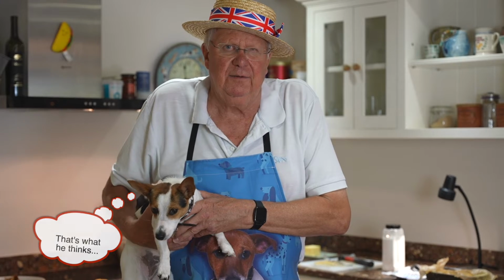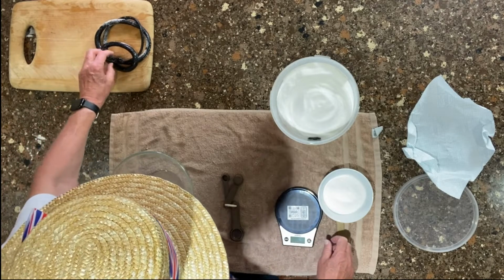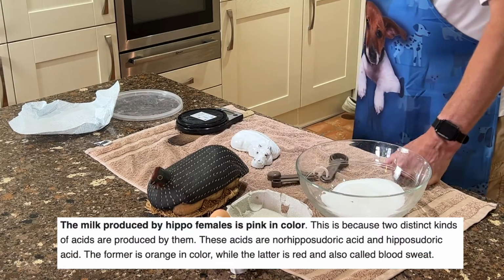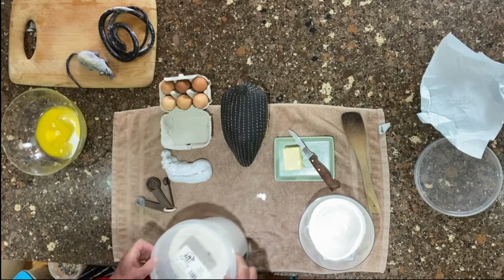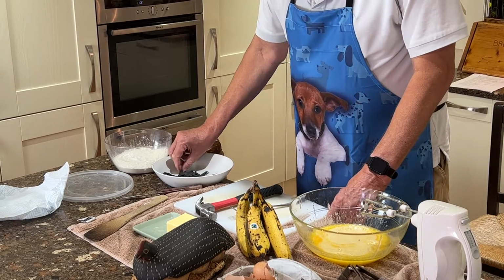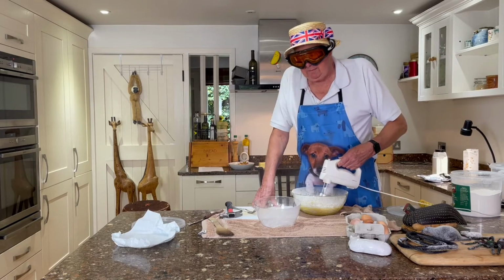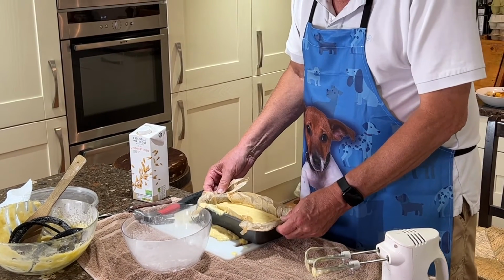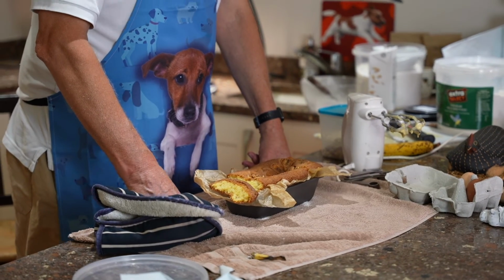Baking Banana Bread with Millie and Nigel of East Clandon.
Baking with Millie and Nigel from East Clandon in Surrey.

ENJOY THIS UNUSUAL DEMONSTRATION TO PRODUCE A DELICIOUS BANANA CAKE!
PLEASE 'LIKE' AND SHARE WITH FRIENDS

                                   (Banana shoot Gord V8) Video by Brian O'Connell and Gordon Sutton

EQUIPMENT

Scales
Measuring spoons
Spatula
Mixing bowl for sugar, flour etc
Bowl for smashing bananas
Hammer/fork for bananas
Knife
Electric whisk
2lb non-stick tin
Grease proof paper

INGREDIENTS

125 gms hippo butter
180 gms caster sugar approved by Roger Rat
2/3 guinea fowl eggs
         or Pix’s Back Passage (Lane) eggs
225 gms self raising Viagra flour without mouse
2 tsp baking powder
3 – 4 bananas in need of Viagra
2-3 tbspns asses milk or oat/almond milk
Mixed orange/lemon peel and raisins (optional)
Mixed nuts or just walnuts (optional)

METHOD

Mix butter and sugar in bowl and put in microwave until butter mostly melted – Allow to cool
Smash up bananas
Measure out flour in bowl and add 2 tspn baking powder and dry mix
Add eggs to cooled butter/sugar mix and whisk
Add bananas to mix and whisk
Slowly add flour to mix whisking as you do
Add milk if mix too dry
Whisk until a smooth mixture that drips slowly off whisk
Line 2lb baking tin with buttered grease proof paper
Add nuts, raisins etc to mix if you wish and mix well
Pour mix into cake tin
Place banana chips on top if you wish
Pre-heat oven to 160 (fan) 180 (non-fan) and cook for up to 60 mins.
Check after 50 mins with knife or skewer and if mix sticks to blade put back in oven for another 5 mins or until blade comes out clear.

Remove from oven and allow to stand for 15 mins before removing from tin and place on a mesh tray then eat and ENJOY !!!